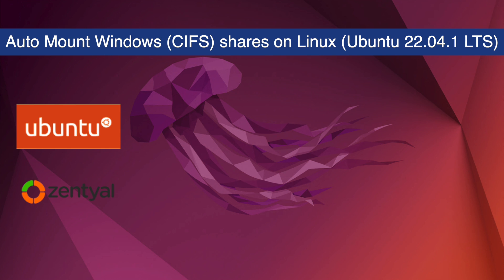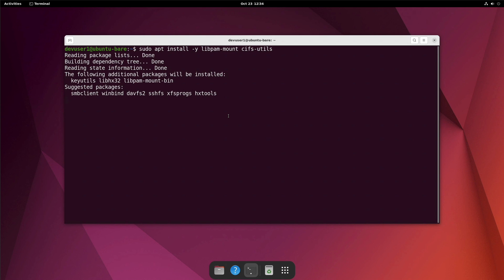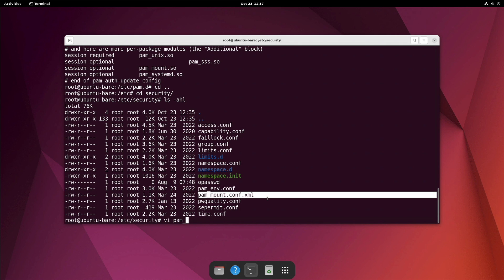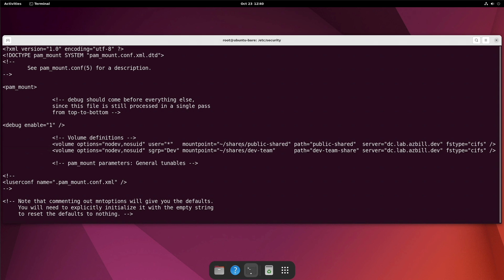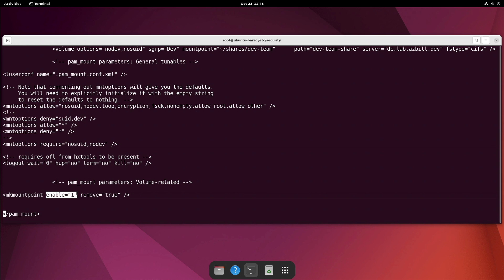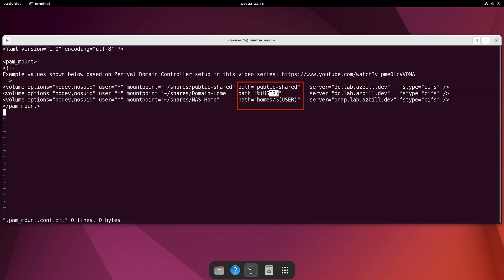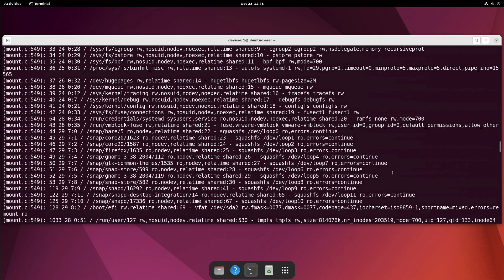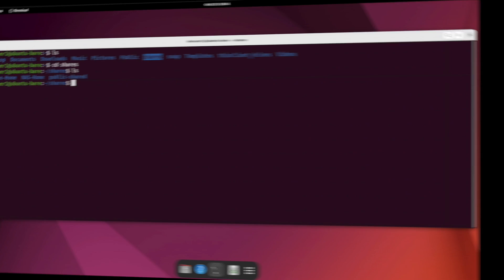How to auto mount cifs share in Linux without password - Ubuntu Jammy Jellyfish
Learn how to auto mount Windows / Samba shares (CIFS) on Linux using PAM mount (libpam-mount) and Ubuntu 22.04.1 LTS. This method does NOT require creating a credentials text file!

You'll also learn how to:
- Configure System Shares - processed for any user that logs in (/etc/security/pam_mount.conf.xml)
- Allow User specified shares (~/.pam_mount.conf.xml)

In this video, I use a fresh install of Ubuntu Desktop 22.04.1 Jammy Jellyfish. The only modifications I did prior to recording the video were:
- Disabled the overview on startup
- Installed and enabled XRDP

This video will step through the following:
00:00 - Introduction
02:22 - Install required library files
02:46 - Review modified files
05:00 - Review and Update Global PAM Config file
11:12 - Configure user managed PAM Config
15:55 - Confirm mounted drives

REFERENCES/RESOURCES
Pam mount:

34in Monitor
Thunderbolt 3 Dock